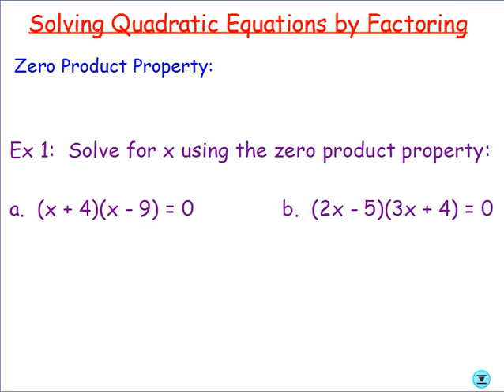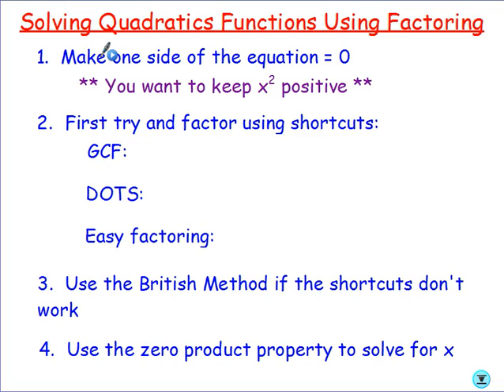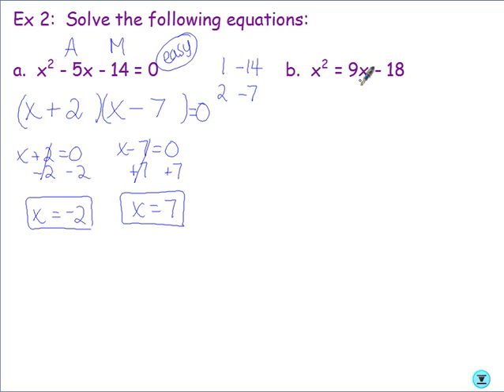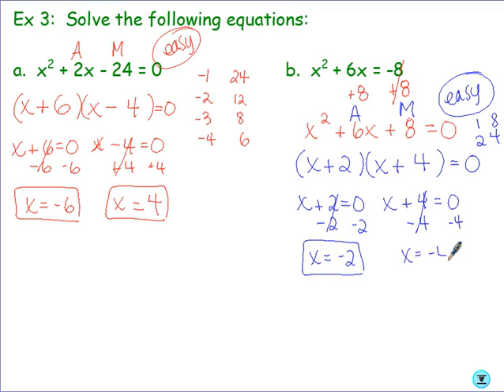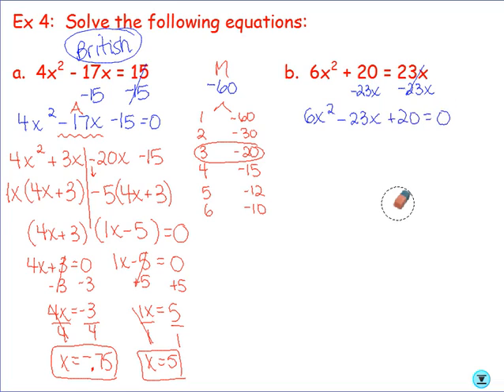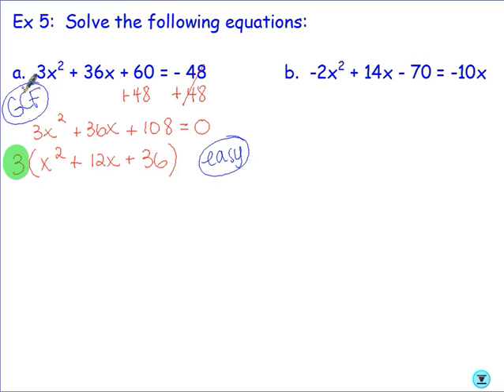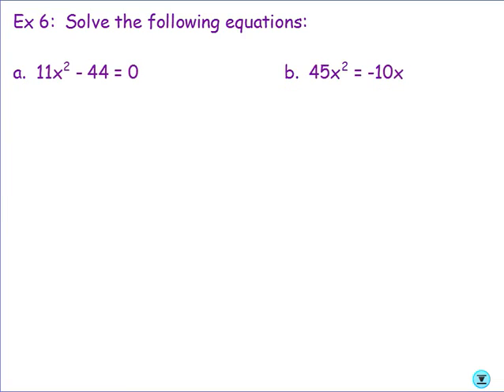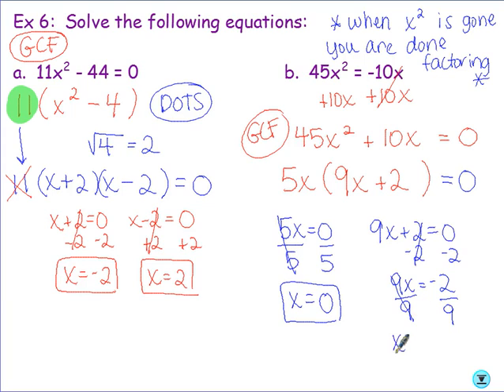Solving Quadratic Equations by Factoring